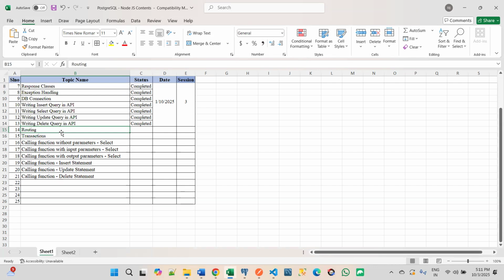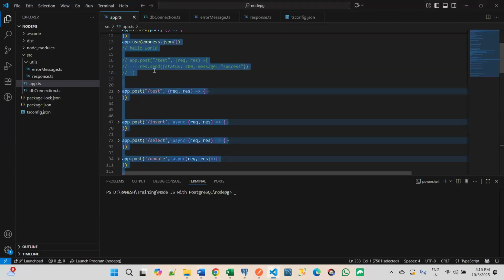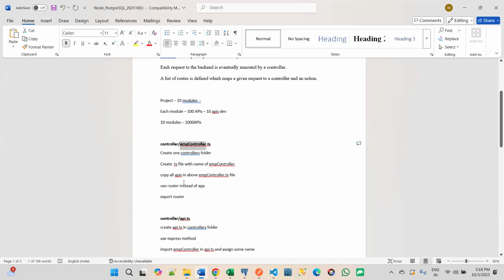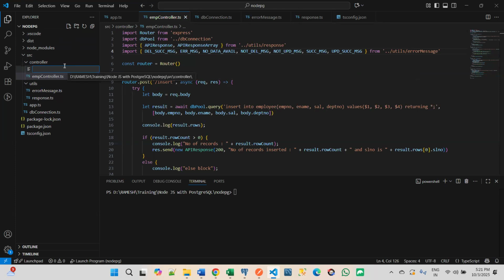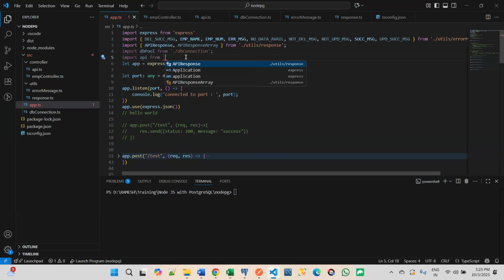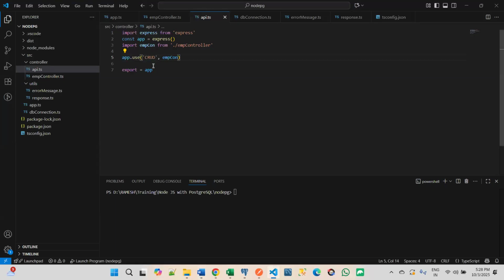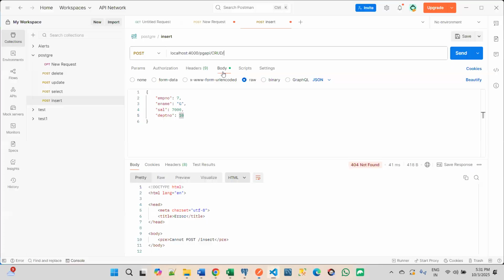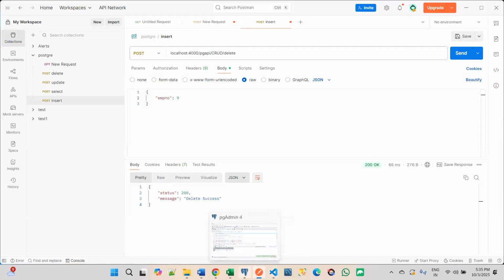Part 14 - Node JS - Routing By Ramesh Babu Bollu